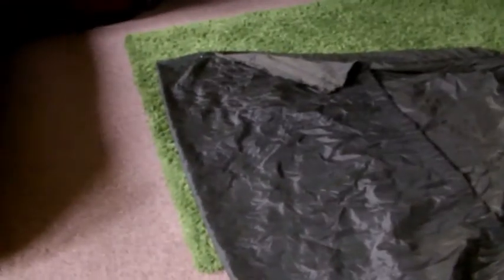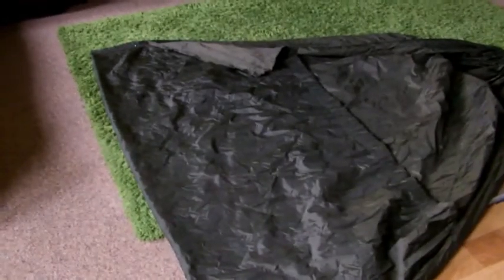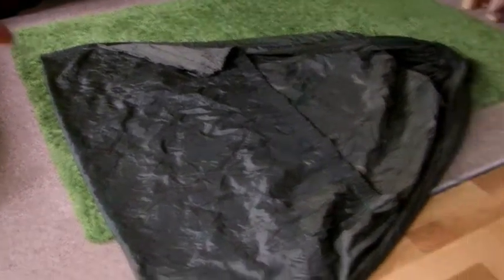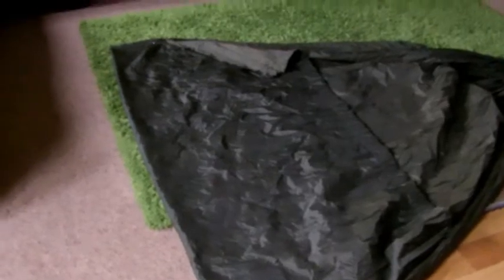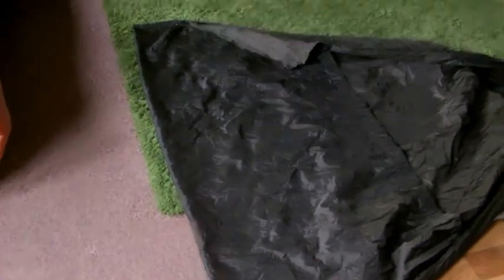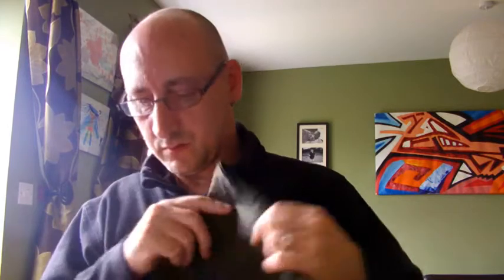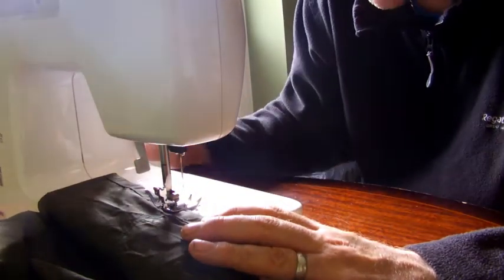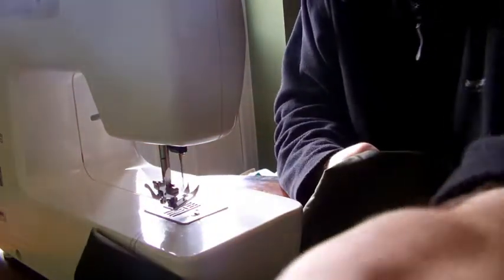Bushcraft DIY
Had an old hammock so thought i would cut it down into a Hammock chair.